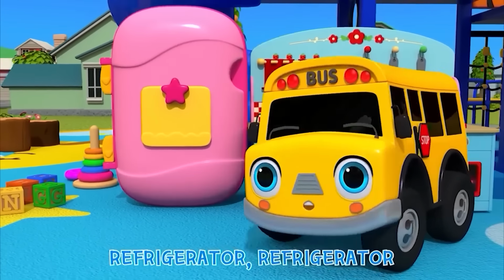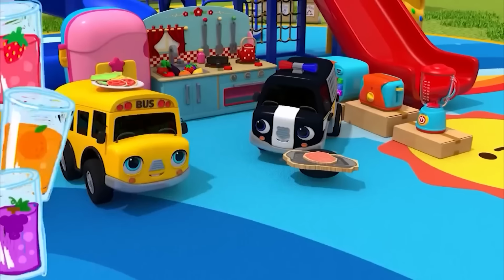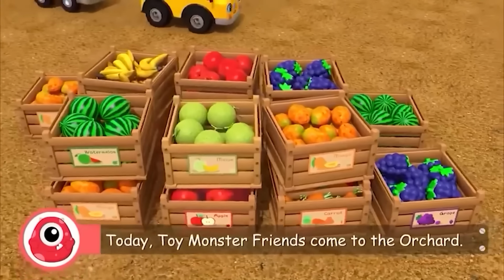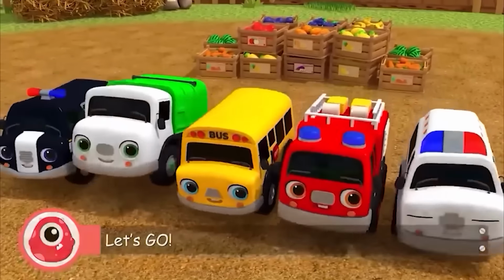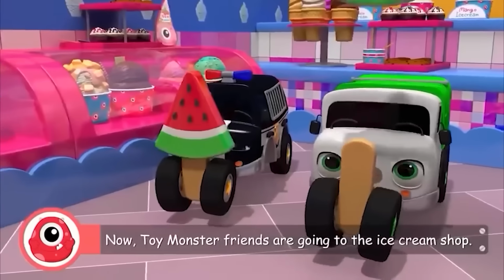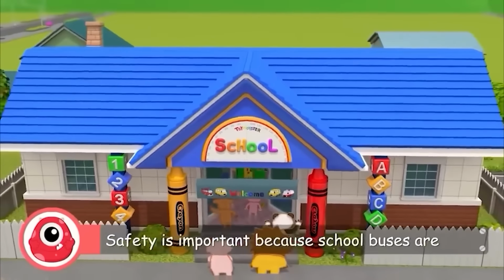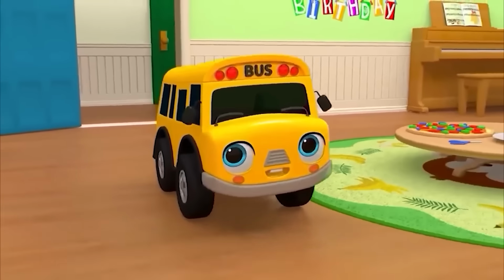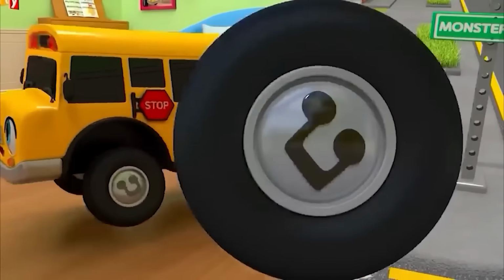Wheels on the Bus - Baby songs - Nursery Rhymes & Kids Songs